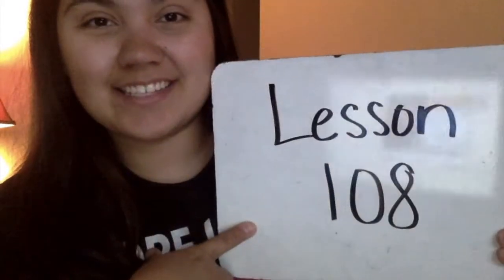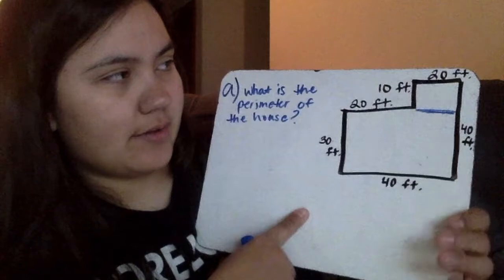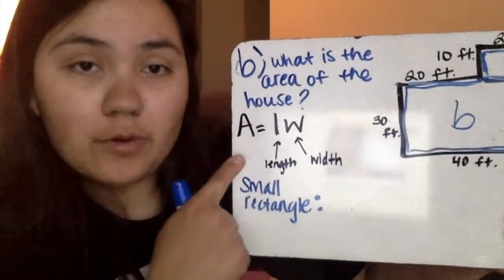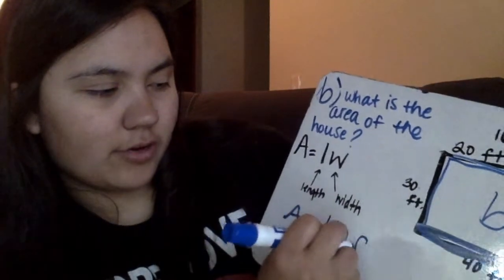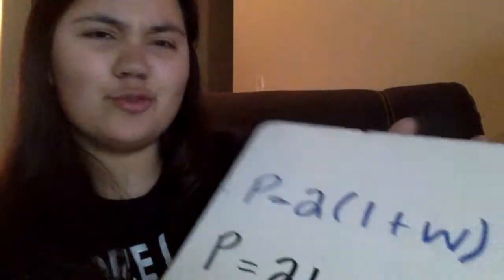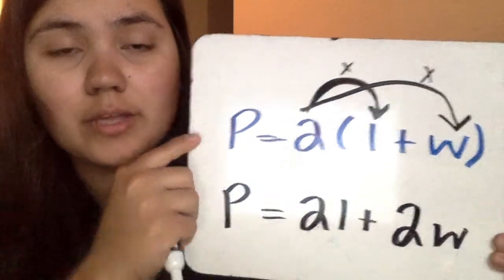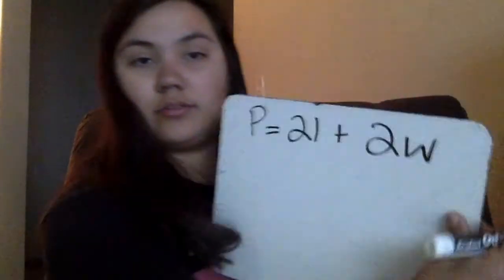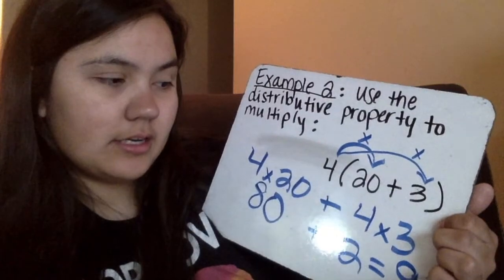Math Lesson 108